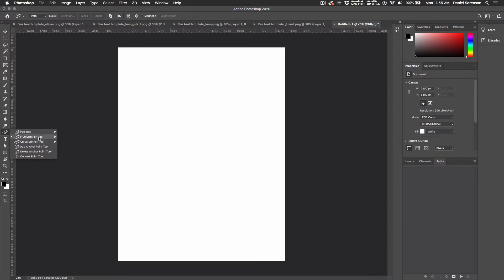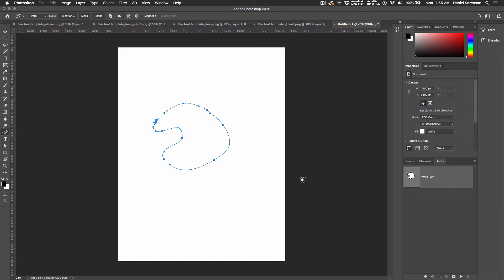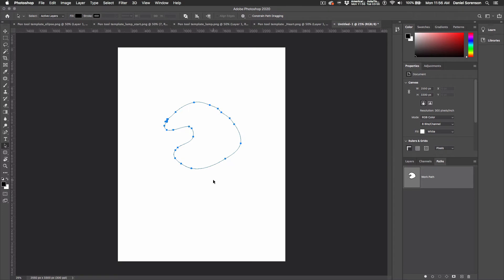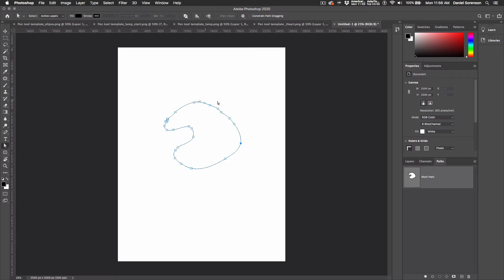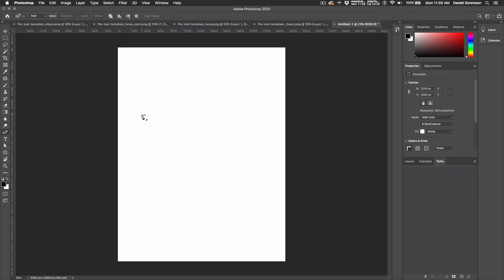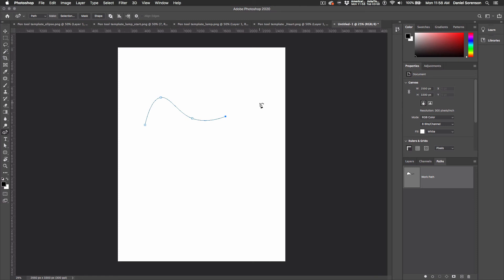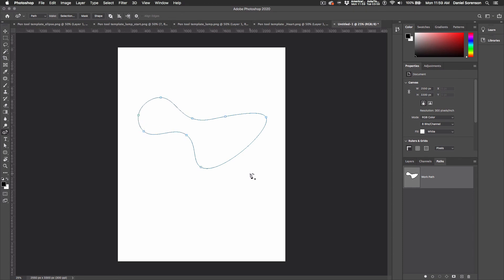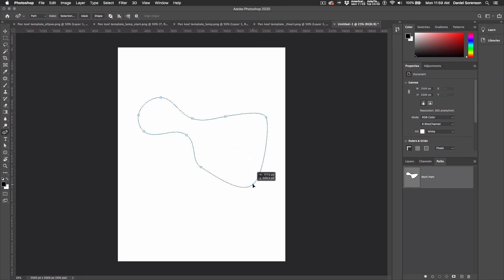Photoshop's Freeform Pen tool and Curvature Pen tool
How to use the freeform pen tool and the curvature pen tool